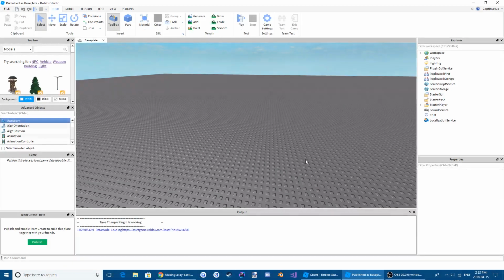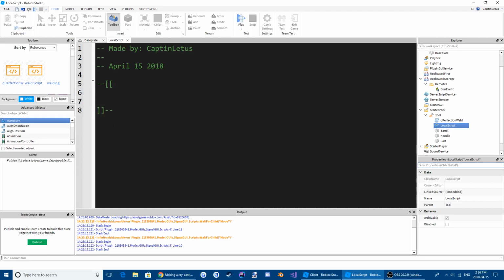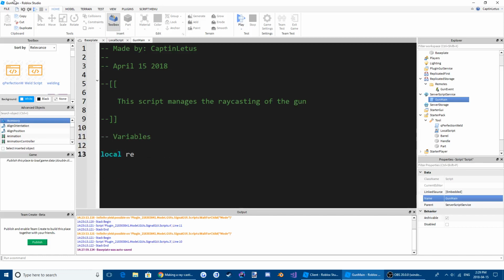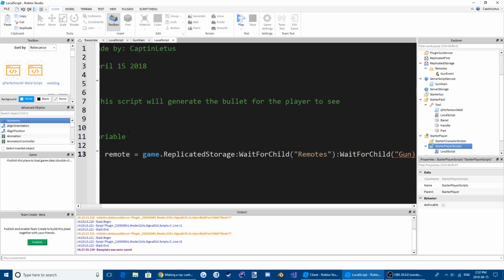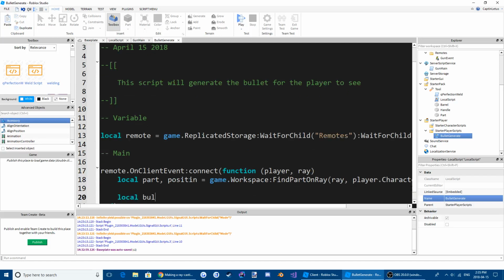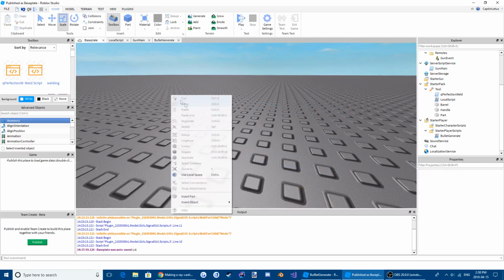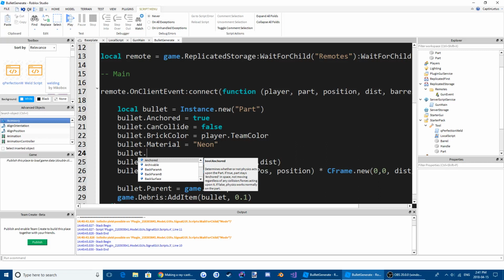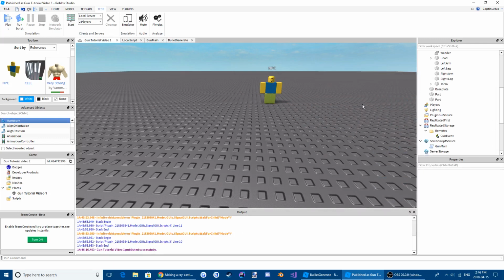Raycast Gun Tutorial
In this tutorial series, we will learn how to make a raycast gun that deals damage, and we will learn how to add animations.